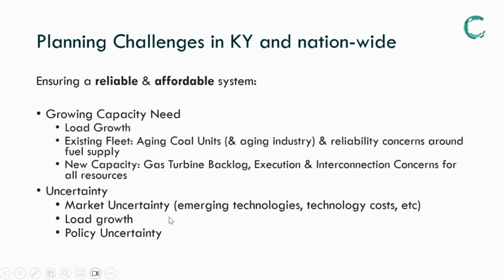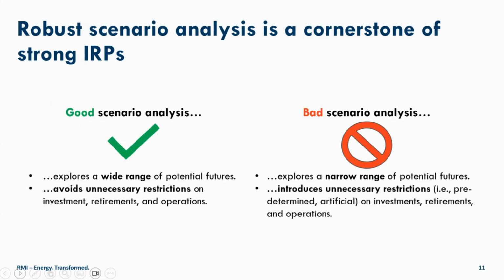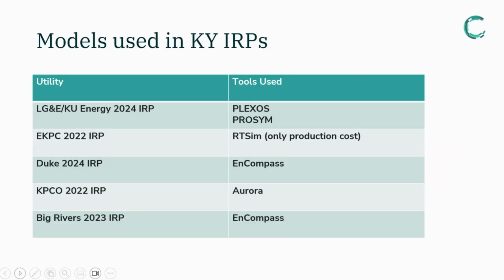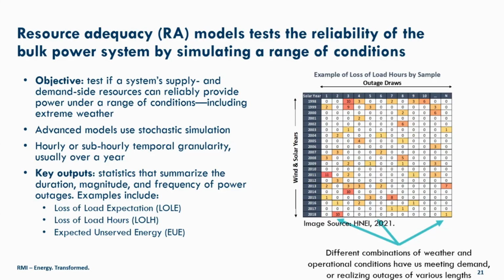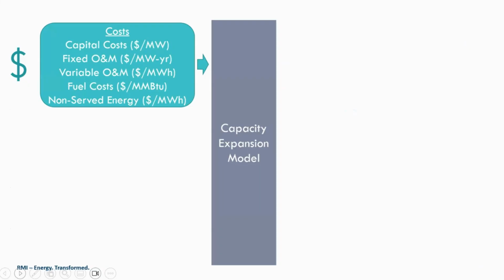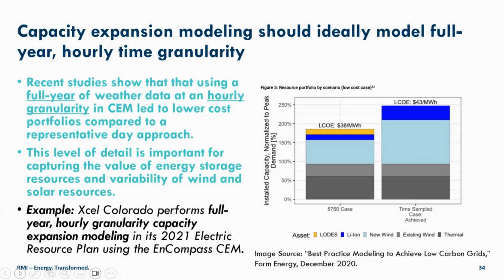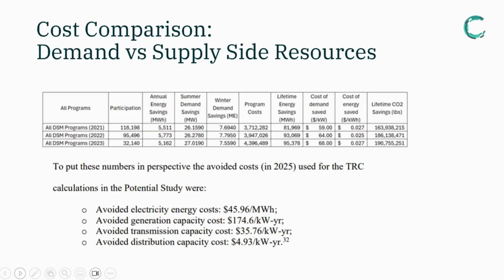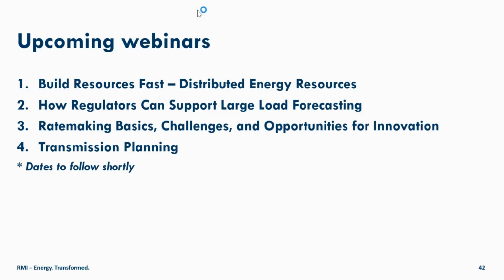Utility Modeling -- The Good, the bad, the ugly, and the Useful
Join Kentuckians for Energy Democracy, RMI, and Energy Futures Group to learn the basics of electric utility modeling.